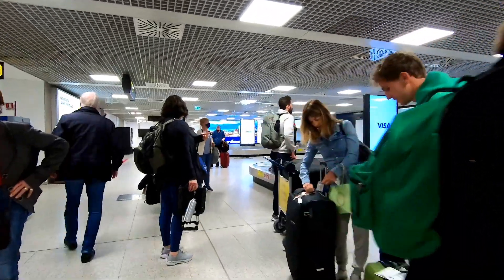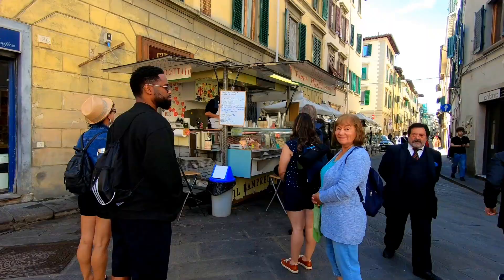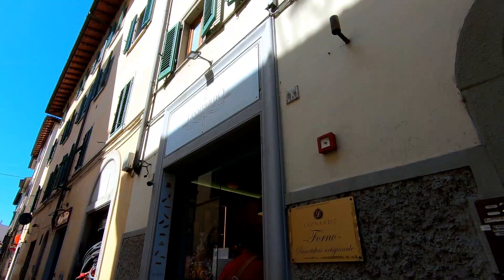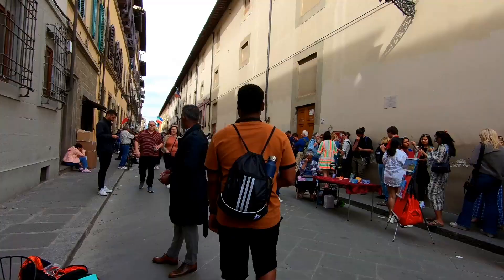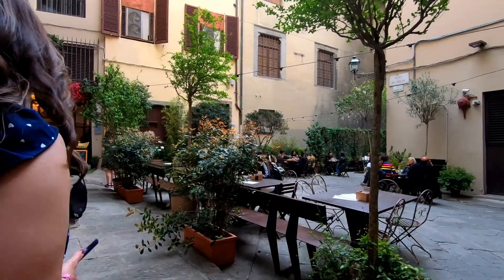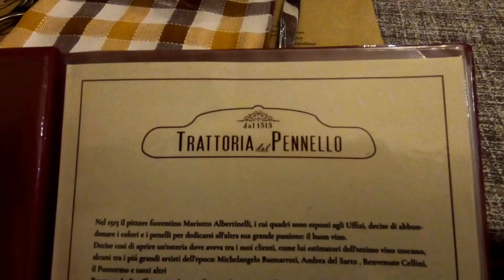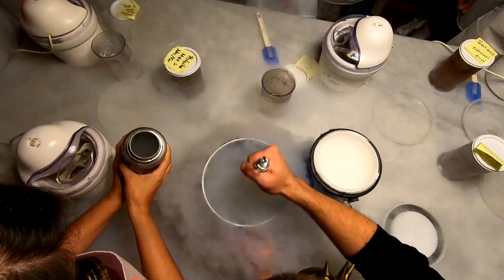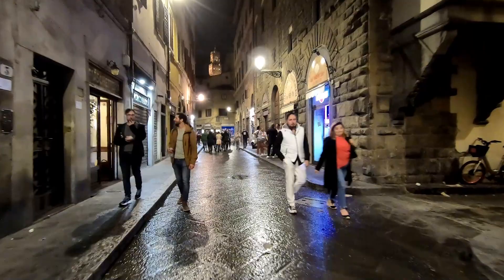Part 1 Florence, Italy - April/May 2023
We started off our Italy family vacation in Florence. We arrived in Florence on April 27, 2023. We stayed in Florence until May 1, 2023. The weather in Florence was pretty decent. From partly cloudy days with temperatures in the high 60's to 74 degrees one day. We did get a little rain two days, but both times it was for less than 30 minutes.

Restaurants:Bakery:
Forno La Pagnotta:
Borgo la Croce, 109/red, 50121 Firenze FI, Italy
Bakery: Panificio Chicco located in Mercato di Sant' Ambrogio
Bakery: Forno LeonardoVia dei Macci, 65 R, 50122 Firenze FI, Italy
Via dell'Anguillara, 48R, 50122 Firenze Fl, Italy
Gelato: Sbrino Gelatificio Contadino
Via dei Serragli, 32r, 50124 Firenze FI, Italy
Restaurant: Trattoria del Pennello
Via Dante Alighieri, 4/r, 50122 Firenze Fl, Italy

Timecodes:
0:00 - Airport
0:37 - AirBnB
1:48 - 10 Tastings of Florence
6:13 - Statue of David
7:07 - Piazzale Michelangelo
8:10 - Ending the evening
9:22 - Now back to Florence
10:29 - Pizza and Gelato cooking